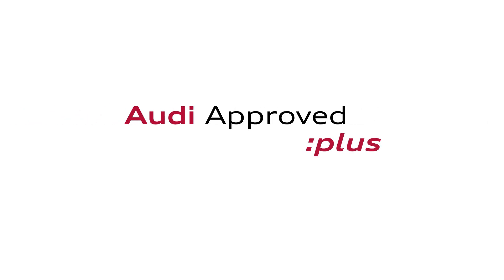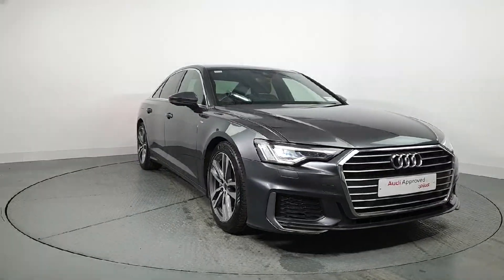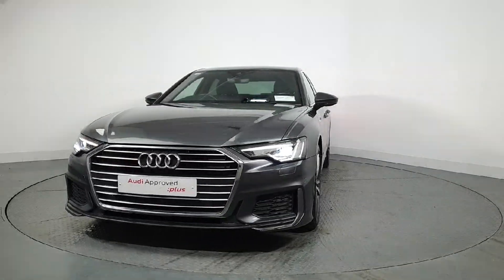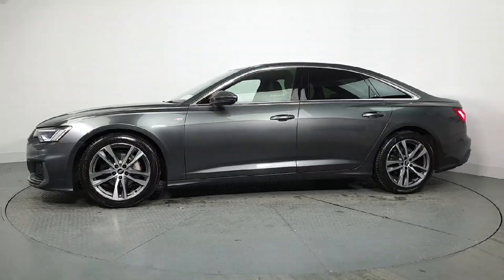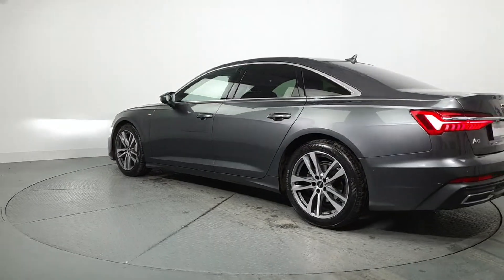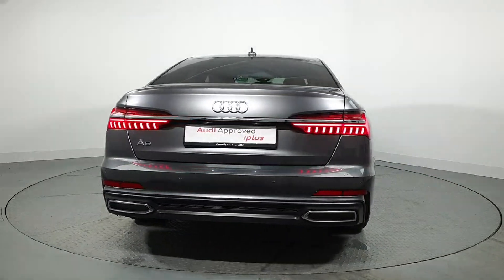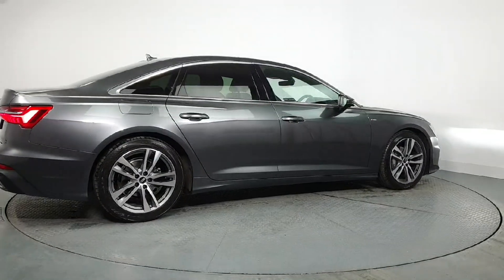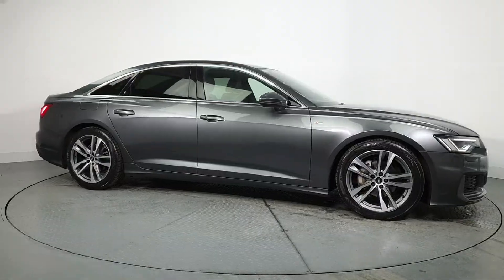211MO694 - 2021 Audi A6 40TDI 204HP S tronic S Line RefId: 349681